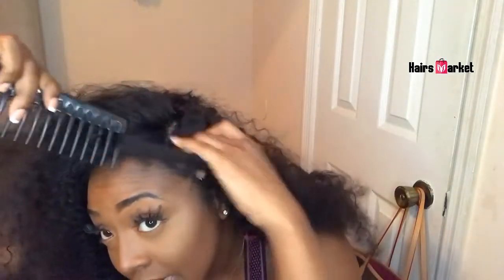Easy Install Affordable Price Lace Closure Curly Wig ft Hairsmarket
Details: 4x4 kinky curly lace closure wig 20inch

BEST DEAL

How To Win FREE HAIR

Hairsmarket Manager Seller: + 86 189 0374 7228
Service: Drop Shipping, Private Label For Wholesaler